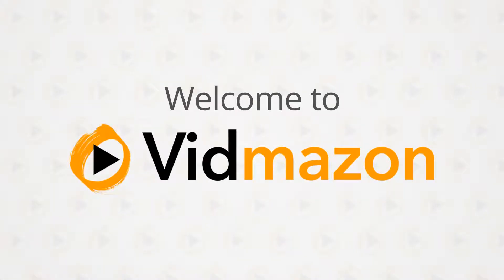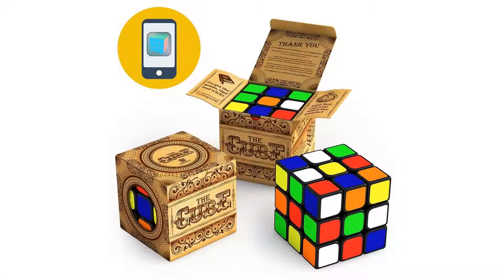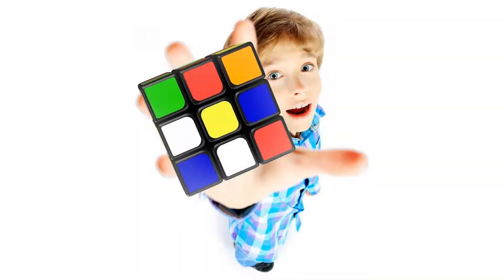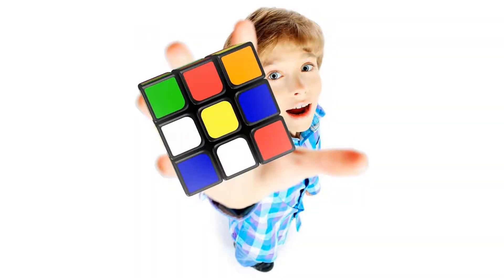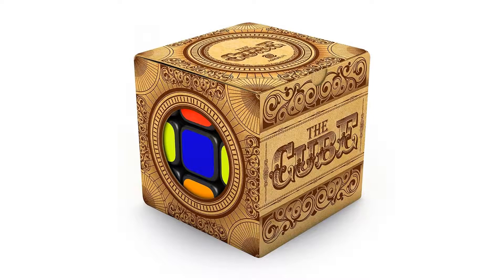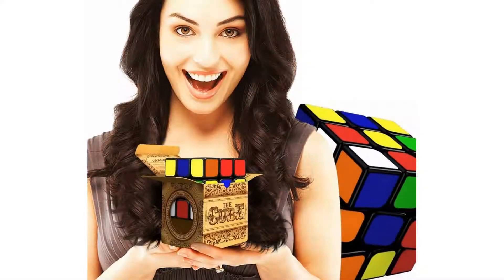The Cube: Turns Quicker and More Precisely Than Original; Super-durable With Vivid Colo...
CHALLENGE YOURSELF WITH THE NEXT GENERATION OF RUBIK&#039;S CUBE – These aren’t the same old cubes of 30 years ago. The speed cube was designed after a generation of research to solve all those annoying foibles of the cubes you may have tried in the past. With this new, magic puzzle and the included online solution guide, you can solve it twice as fast as you could with the original Rubik’s Cube. Plus, the stickers won’t fall off, and the colors will look sharp even if you speed cube every day. FULL MONEY BACK GUARANTEE - Get it, try it and if you don&#039;t like it, NO WORRIES, we provide a full money back guarantee! Thanks